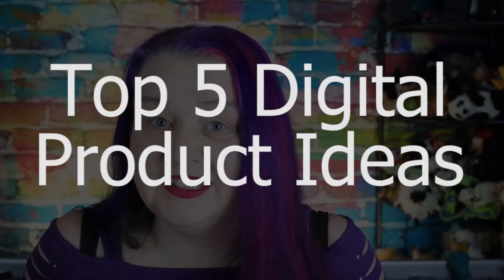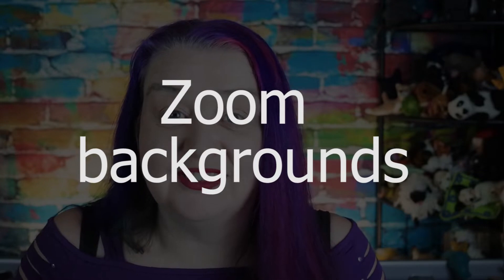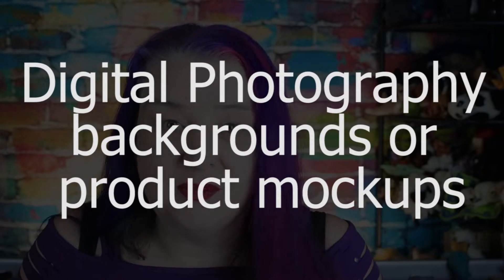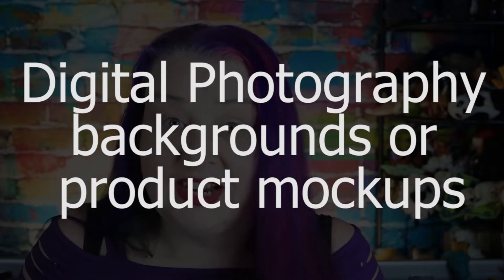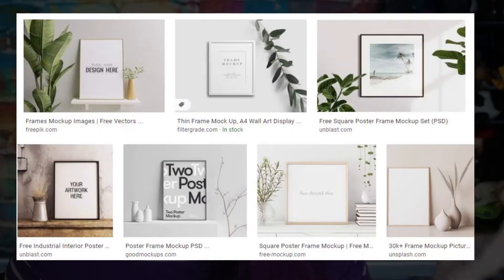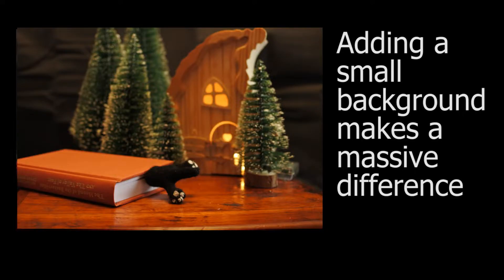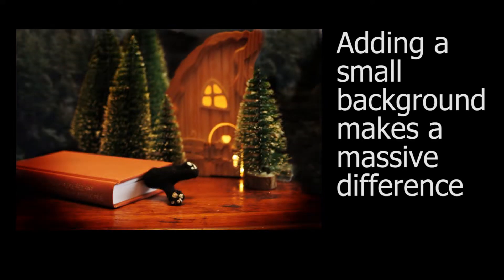Digital Products to sell online 2022 (That are not POD)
I have FIVE ideas for digital products you could sell online in 2022 on Etsy, Redbubble or fiverr and these are NOT POD